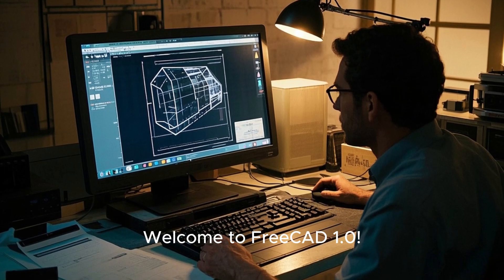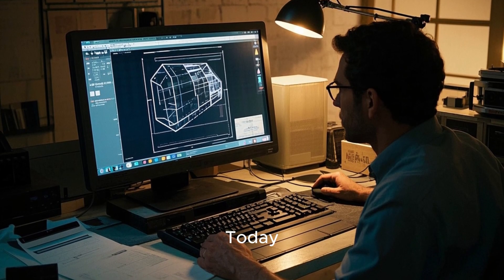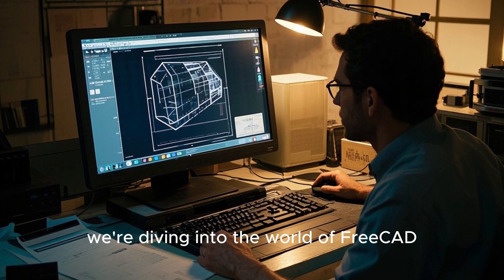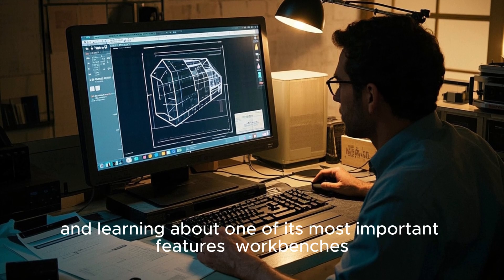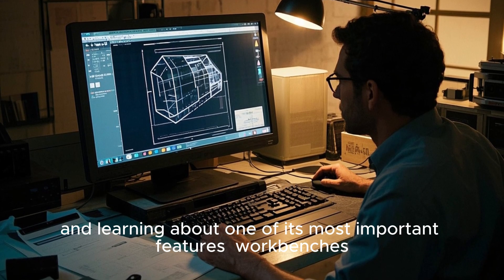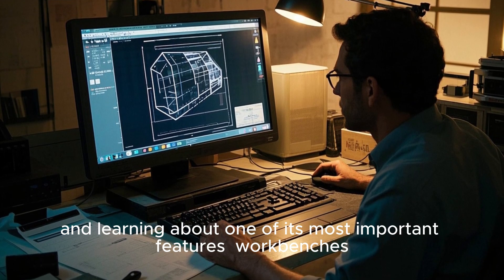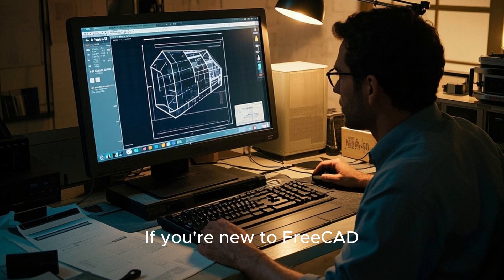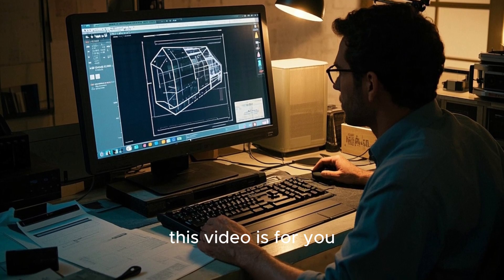FreeCAD 1.0 Tutorial: Understanding Workbenches for Beginners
Welcome to FreeCAD 1.0! In this beginner-friendly tutorial, we explore one of the most essential features of FreeCAD: workbenches.

You’ll learn:

What a workbench is

The difference between Part Design, Sketcher, Part, and Assembly workbenches

How to switch and use them in a real project

Tips on expanding FreeCAD with add-ons like Sheet Metal and Arch

Whether you’re starting 3D modeling or looking to understand FreeCAD better, this video is a great place to begin.

🔑 Keywords (Tags):
FreeCAD tutorial

FreeCAD 1.0

FreeCAD workbenches explained

Part Design FreeCAD

Sketcher workbench tutorial

FreeCAD for beginners

3D CAD software

parametric modeling in FreeCAD

FreeCAD tips and tricks

how to use FreeCAD